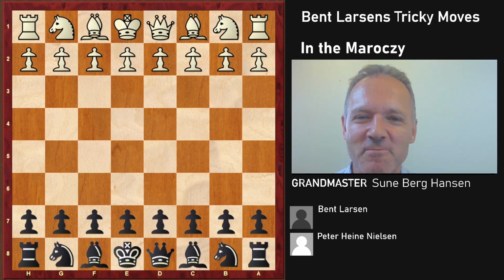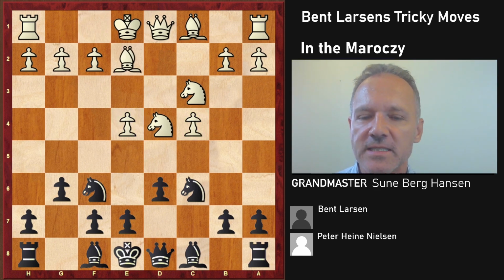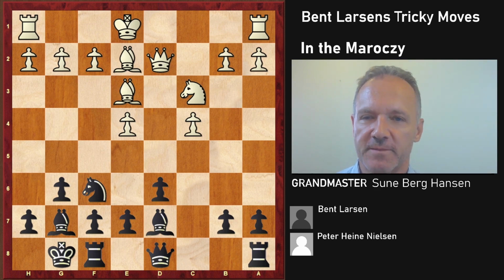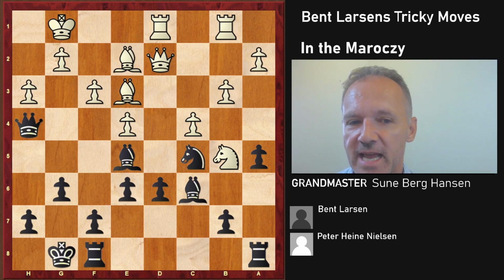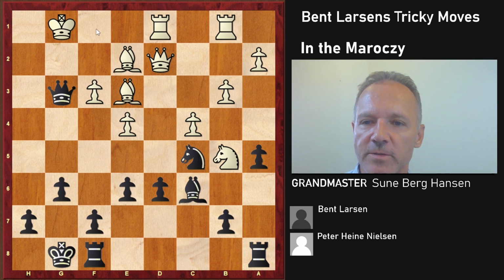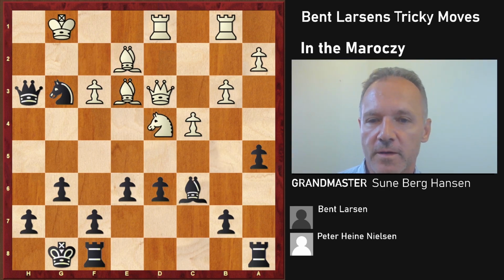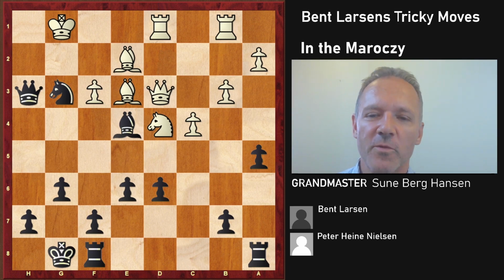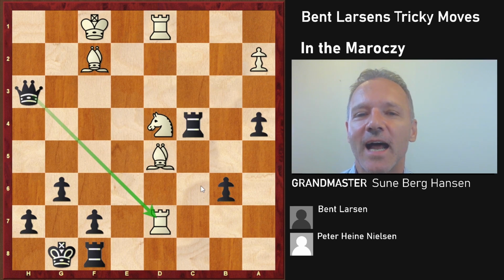Bent Larsens Tricky Moves In The Maroczy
Bent Larsens tricky moves in the Maroczy Sicilian baffles Peter Heine Nielsen. This is a game between experts.
Bent Larsen was one of the biggest experts in the Maroczy Setup. He found many interesting ideas for black. In this amazing game he outsmarts another expert with some really tricky moves that give him a great attack almost out of nowhere.
Peter Heine Nielsen (2525) – Bent Larsen (2520) [B38]
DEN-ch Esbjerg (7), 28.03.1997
1.d4 Nf6 2.c4 c5 3.Nf3 cxd4 4.Nxd4 Nc6 5.Nc3 d6 6.e4 g6 7.Be2 Nxd4 8.Qxd4 Bg7 9.Be3 0–0 10.Qd2 Bd7 11.0–0 a5 12.b3 Bc6 13.f3 Nd7 14.Rab1 Nc5 15.Rfc1 e6 16.Nb5 Be5 17.Rd1 Qh4 18.g3 Bxg3 19.hxg3 Qxg3+ 20.Kh1 Nxe4 21.Qd3 Qh3+ 22.Kg1 Ng3 23.Nd4 Be4 24.fxe4 Qh1+ 25.Kf2 Nxe4+ 26.Qxe4 Qxe4 27.Bf3 Qh4+ 28.Kg2 a4 29.b4 Rac8 30.Rbc1 d5 31.cxd5 exd5 32.Rc5 Qe7 33.Bf2 b6 34.Rb5 Rc4 35.Kf1 Qd6 36.Rxd5 Qxb4 37.Rd7 Qa3 38.Bd5 Qh3+ 0–1